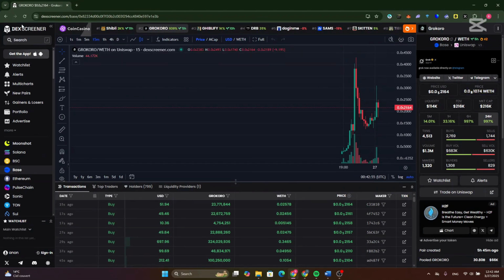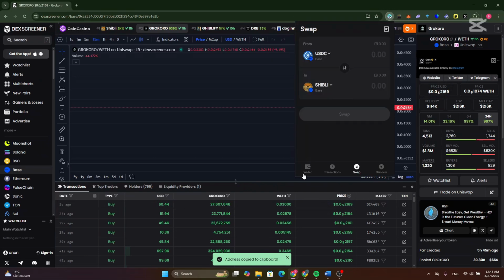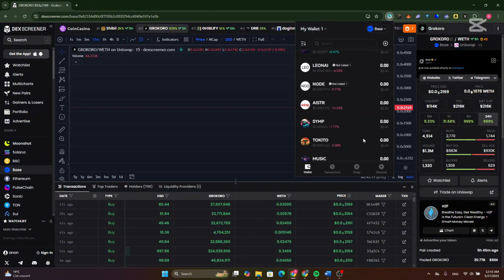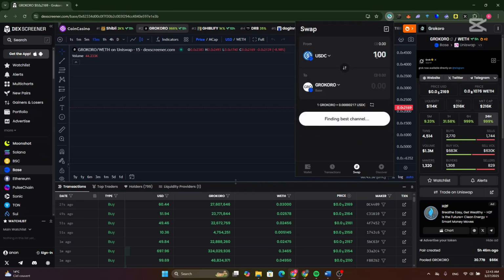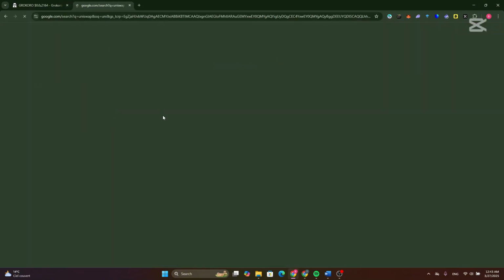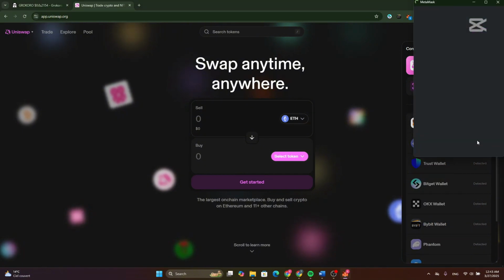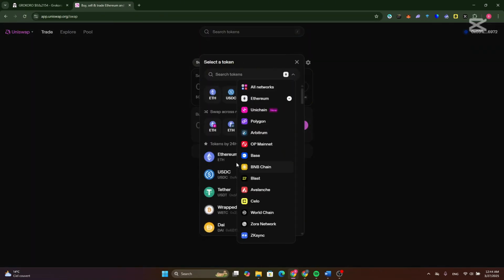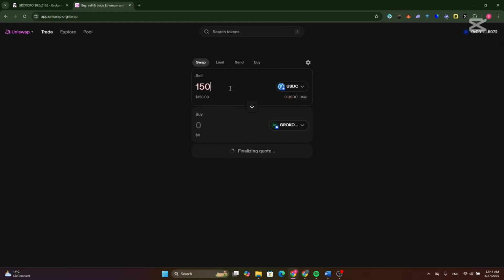How To BUY $GROKORO – Grokoro TOKEN CRYPTO COIN IN 60 SECONDS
Learn How To BUY $GROKORO – Grokoro TOKEN CRYPTO COIN . This video will cover everything that you need to know and help you solve your problem quickly.
Stay till the end of the video to find out How To BUY $GROKORO – Grokoro TOKEN CRYPTO COIN.

Did you learn How To BUY $GROKORO – Grokoro TOKEN CRYPTO COIN ?

Do you want to see another video about How To BUY $GROKORO – Grokoro TOKEN CRYPTO COIN ?

Did you enjoy How To BUY $GROKORO – Grokoro TOKEN CRYPTO COIN ?